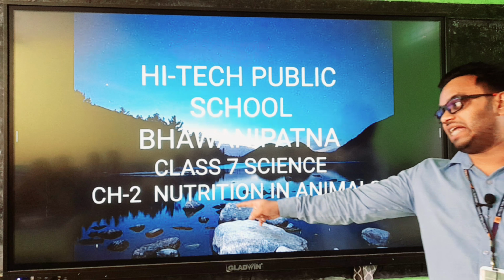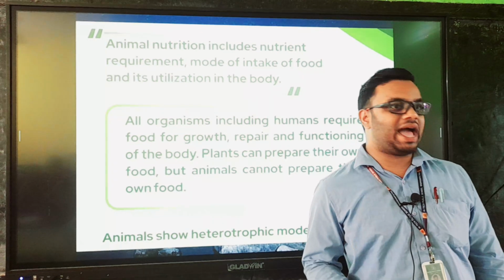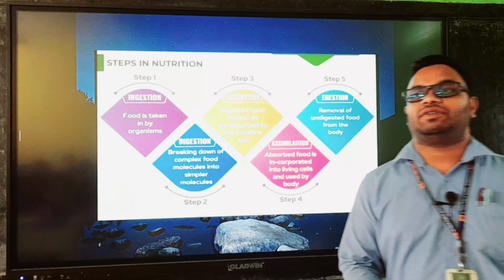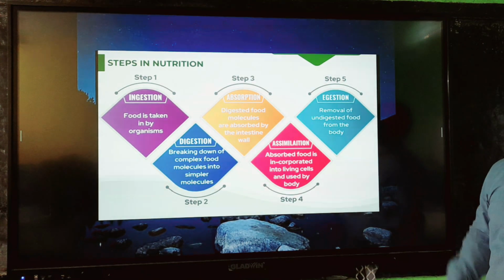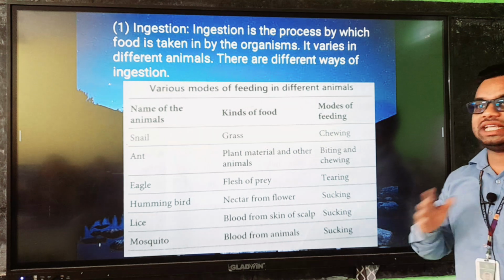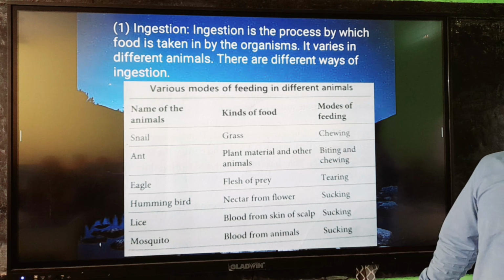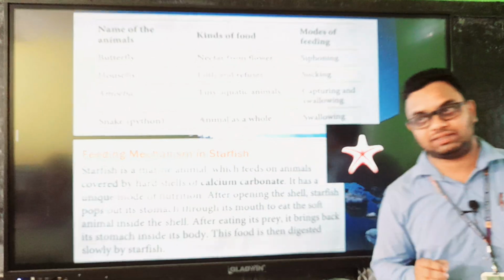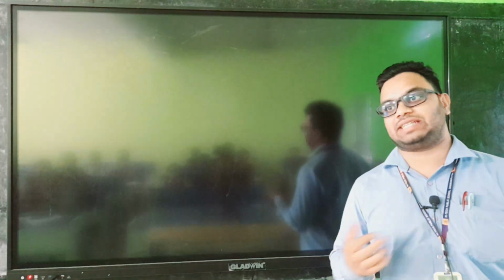Nutrition in Animals#science#class#fun#happy#education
HI-TECH PUBLIC SCHOOL BHAWANIPATNA, KALAHANDI, ODISHA:

*"Empowering Young Minds in Kalahandi!"*

*HI-TECH PUBLIC SCHOOL BHAWANIPATNA*

*Shaping the Leaders of Tomorrow*

Join us at HI-TECH PUBLIC SCHOOL BHAWANIPATNA, where we strive for academic excellence, innovative thinking, and holistic development. Our experienced faculty and state-of-the-art infrastructure provide the perfect environment for your child to thrive.

- Experienced and qualified faculty
- Modern infrastructure and facilities
- Focus on academic excellence and co-curricular activities
- Safe and nurturing environment

*Admissions Open!*

*Address:* Bhawanipatna, Kalahandi, Odisha

*"Unlock Your Child's Potential"*

Come, be a part of our vibrant community, and watch your child grow into a confident, compassionate, and innovative individual!